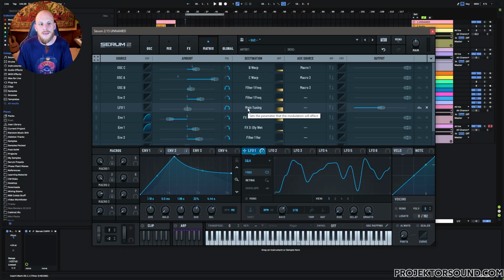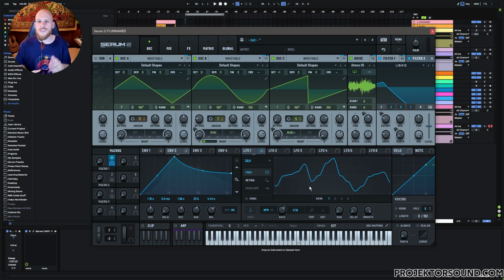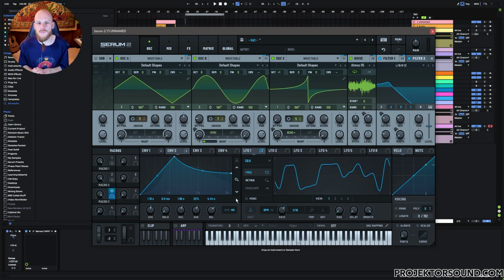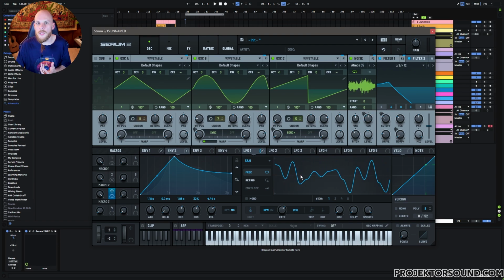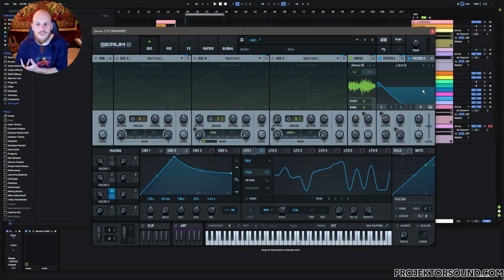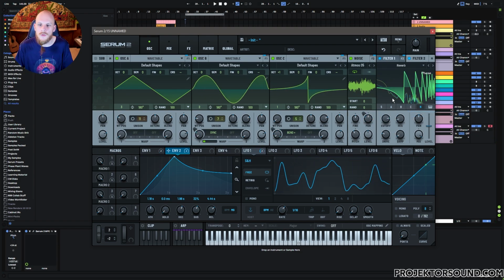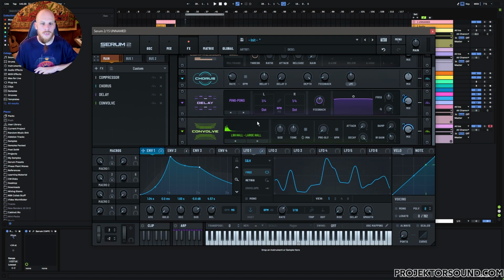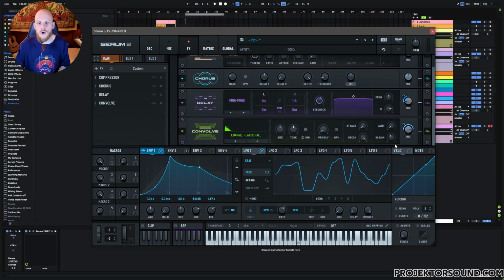Making Pads that Actually SOUND GOOD in Serum 2?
Timestamps:
0:00 Intro
0:03 Sound example
0:23 The patch explained
1:02 Generating chaos with audio rate modulation
6:51 Other tricks
11:50 How I think about sound design
14:59 Outro

In this one I want to talk about a really cool pad patch I recently made. I go over a bunch of different sound design techniques, like for example generating chaos in clean pads using audio rate modulation & emulating analog equipment with specially designed modulations. Finally I'll spend the last third of the video talking a bit more about how I like to think about sounds when sound designing!

Complex Pads & how I think about sound design!